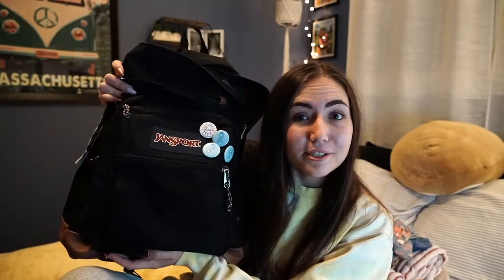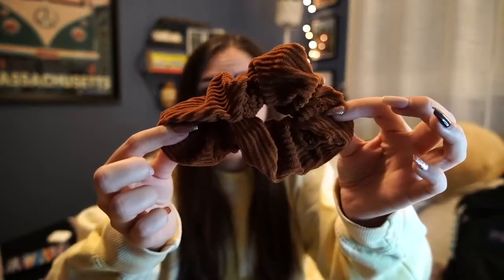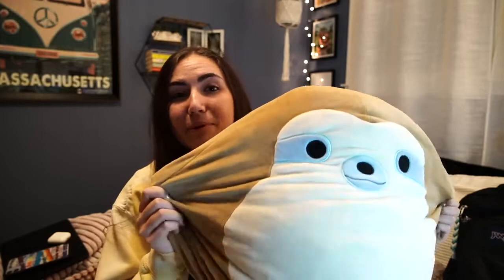What I Pack in my Hospital bag!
Welcome!! You've come across a teen navigating life with chronic illness while advocated and educating others along the way!

On this channel, I post chronic illness related content, everything from tips to educational videos to vlogs! This is a safe space for everyone so make yourself at home!

FAQ's:
-My name is Olivia: Liv for short
-I am 19 years old
-My pronouns are she/her
-My main conditions are POTS, Gastroparesis, Fibromyalgia, Visceral Hypersensitivity, CFS, and more!
-Owner of a gastric stimulator